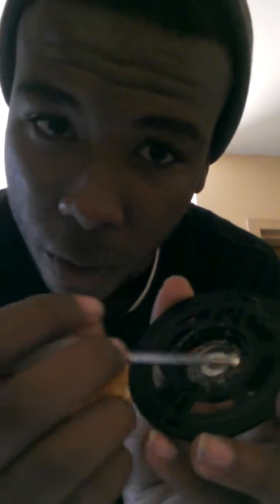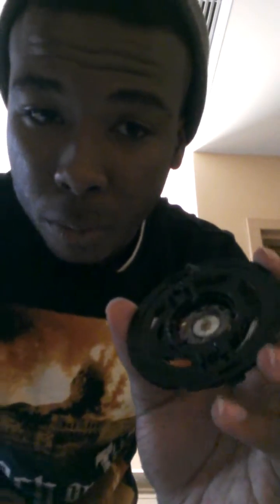Reverse Engineering: How headphones work?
This is a project that I had to do for Computer Engineering and Society class. In this video I will reverse engineer my pair of old Sony headphones and show you how it works. ENJOY